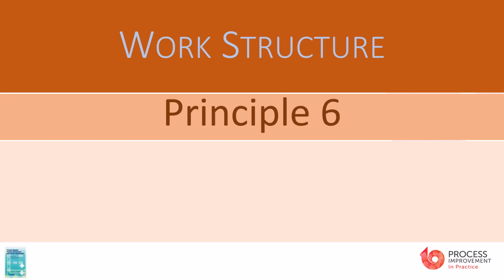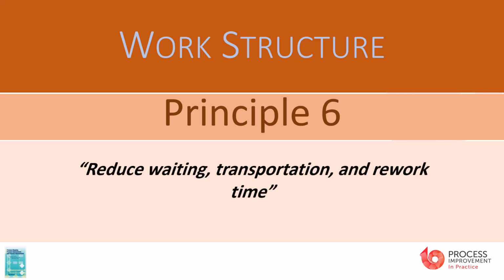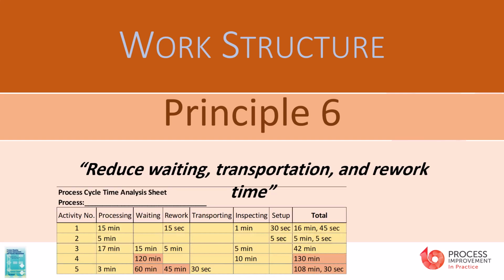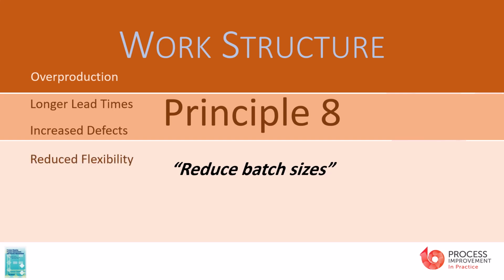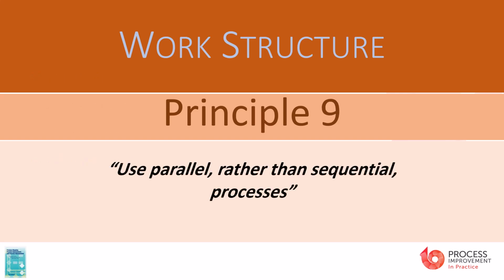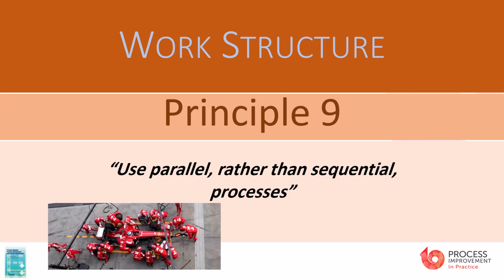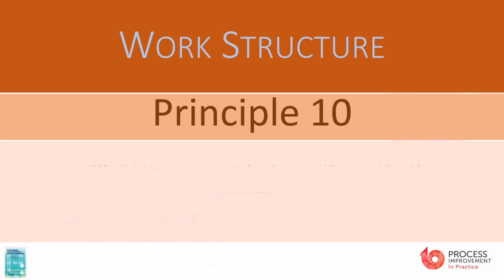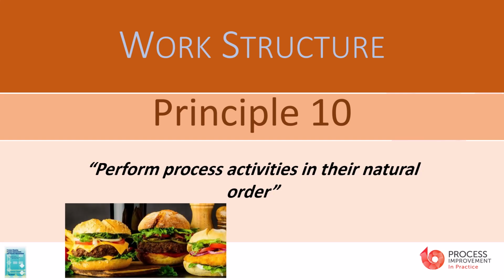Work Structure Principles (P6-P10)